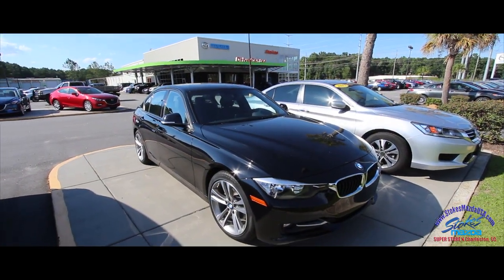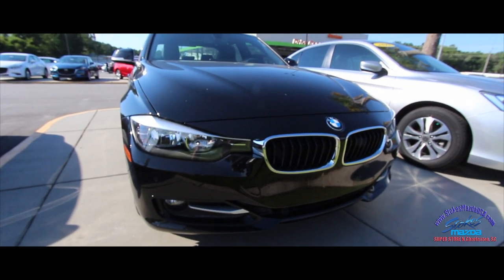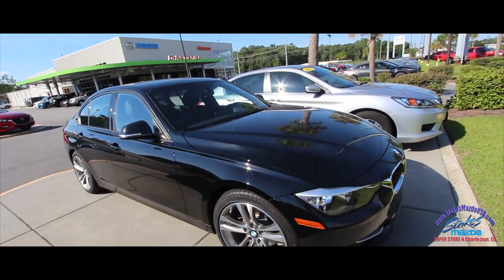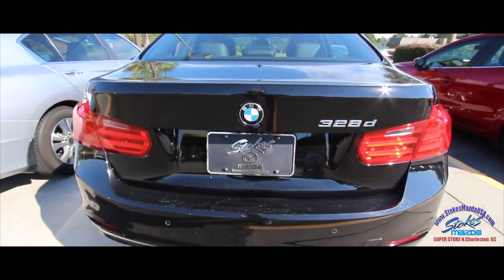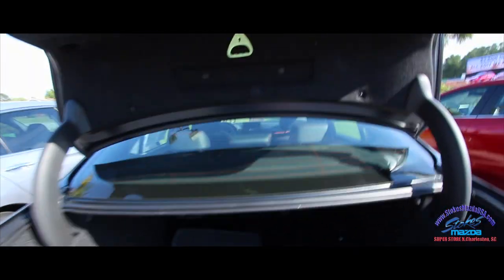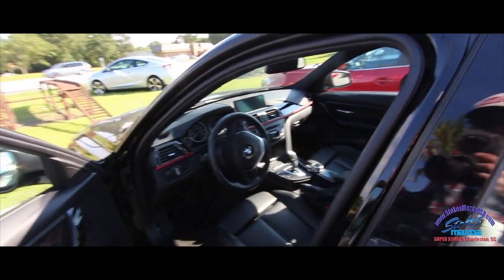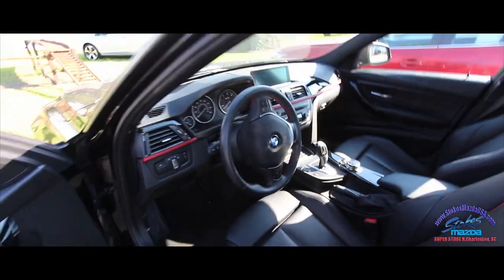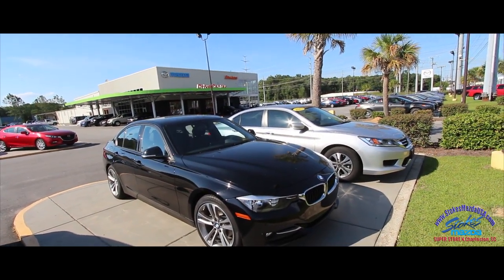2014 BMW 328 D | Walkaround Review and Condition Report 3 years later | Stokes Mazda June 2017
Lets take a look at the 2014 BMW 328 D. Now its 2017 and this vehicle is 3 years old. lets see how its holding up after being driven the past few years.